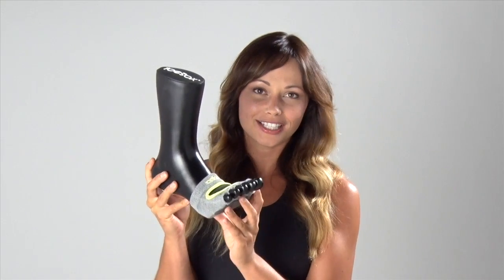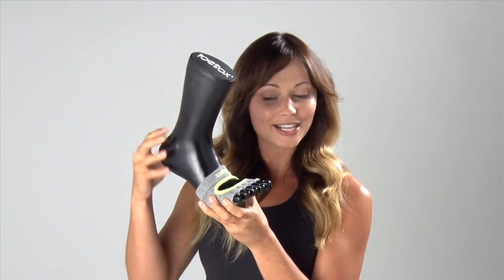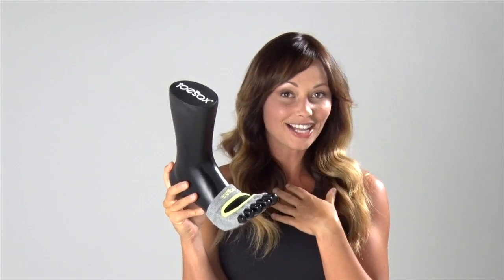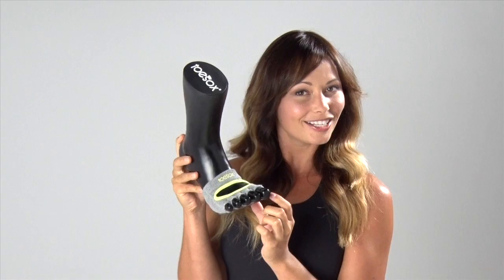ToeSox Half Toe Releve